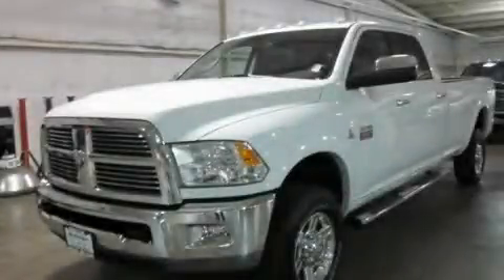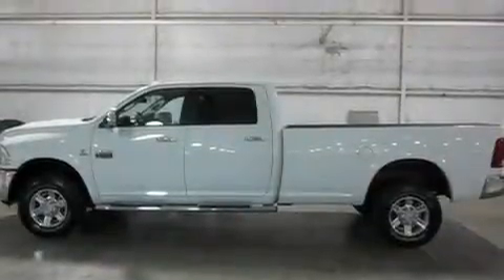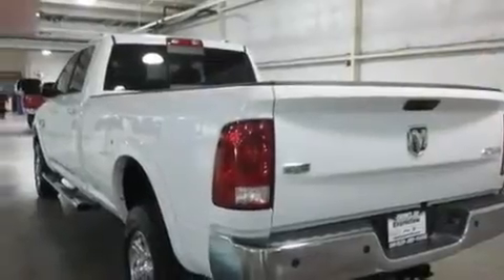2011 Dodge Ram Enumclaw WA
Year : 2011

 Make : Dodge

 Model : Ram

 Engine : 6.7L L6 OHV 24V TURBO DIE

 Trans . : Automatic

 Exterior : Bright White

 Miles : 50

 Interior : Drk Slate

 726 Highway 410

 2011 Dodge Ram Enumclaw WA